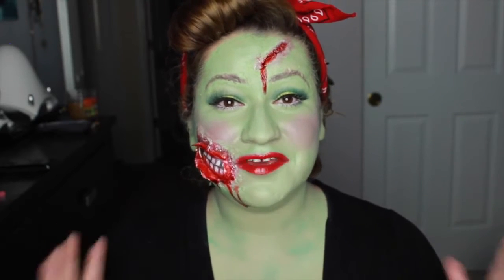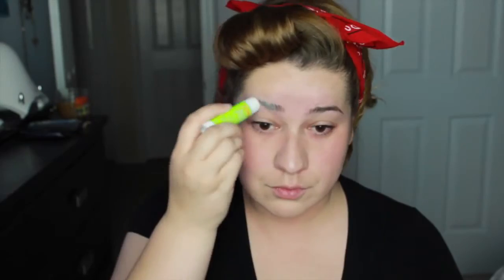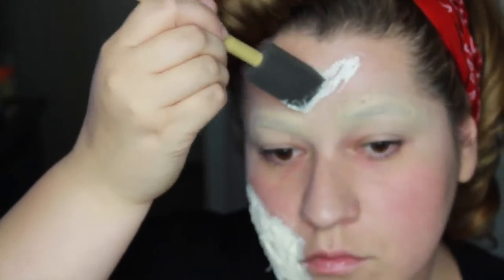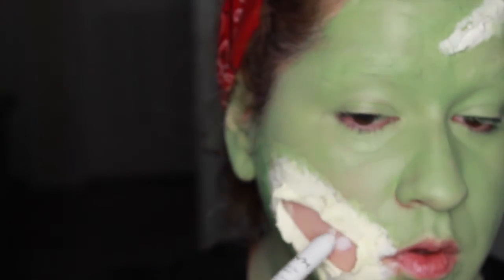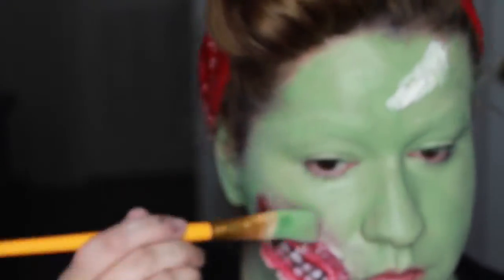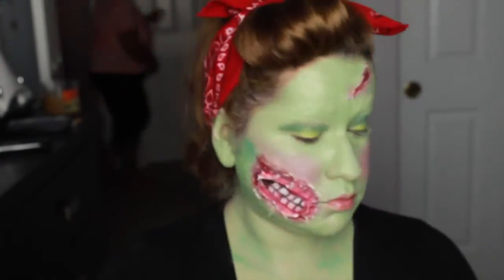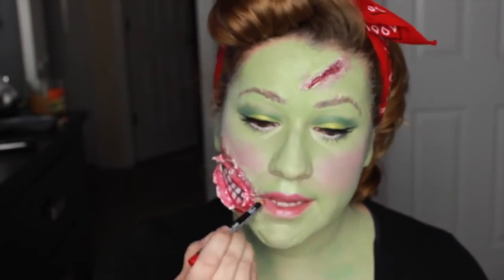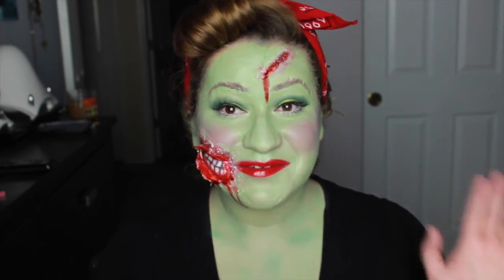PIN-UP ZOMBIE // Halloween 2015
Here is my first halloween makeup for this year! I'm so excited on the way it turned out!!

In my mind she's glam zombie who still wants to look good at all times even if she's dead.. So she may not be your typical run of the mill zombie even if she's falling apart she will put blush on her cheeks and keep that lipstick looking fresh :)

I used makeup from the spirit store and wanted to show you that you can get awesome looks with out spending way too much money on halloween makeup.

Sorry for the distractions in the background if it wasn't my dog or cat it was my mom who's visiting us at the moment so many interruptions :D